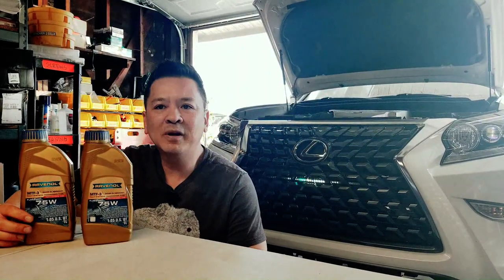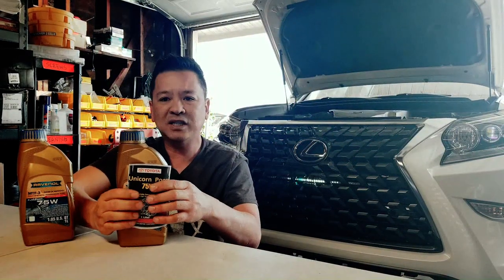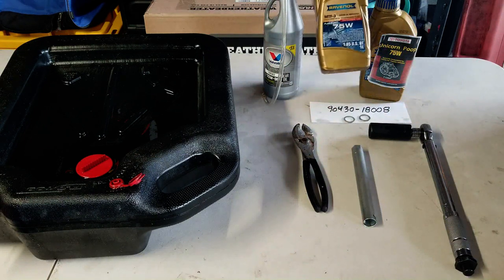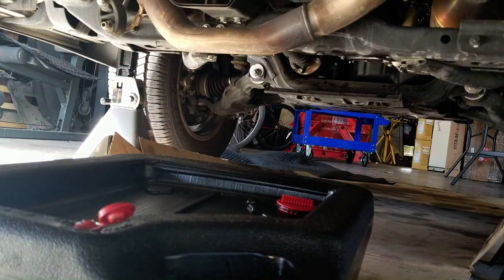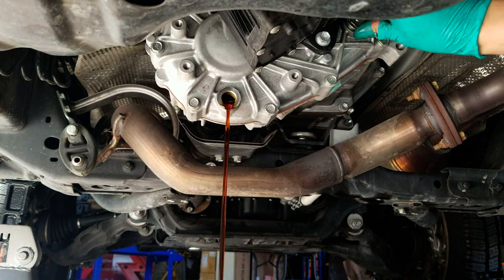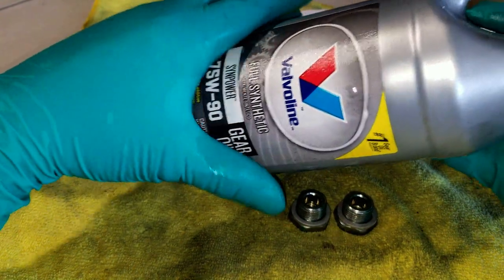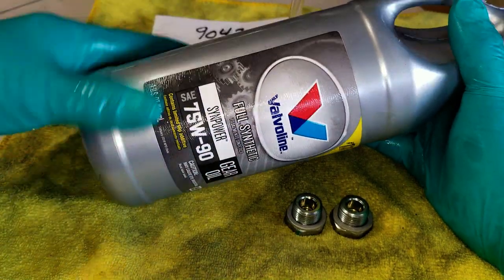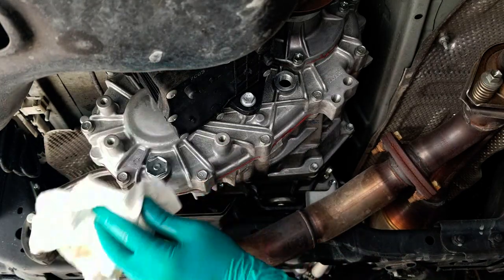Lexus GX460 Transfer Case Fluid Drain and Fill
Okay, folks. A video that i can proudly say that i've spoken much of my mind on many things. First off. You all have one life to live. Don't stress yourself out by overthinking everything. Your car is a big investment but its not going to blow up if you're off by one torque or if you don't follow instructions to the Tee. Go with the flow guys, do your research, once you make up your mind, don't regret any of it. Many people, including the Lexus dealers, use 75W-90 in bulk and so does your next-door neighbor. I have not read, heard, or seen any GX's blow up because you didn't use the recommended Unicorn poop in your transfer case. Jesus Christ.